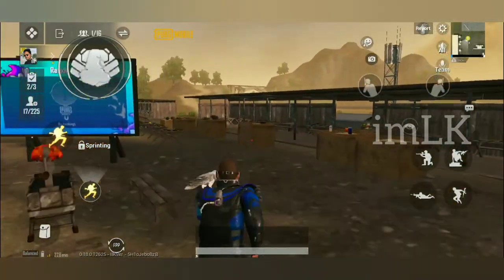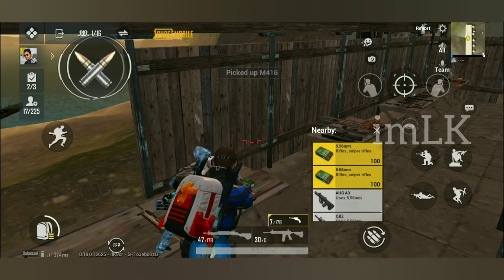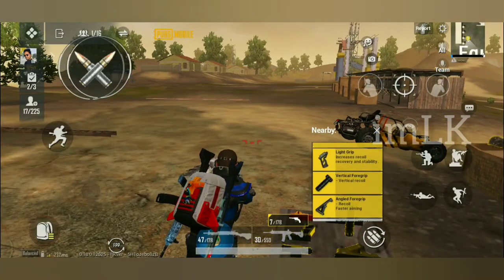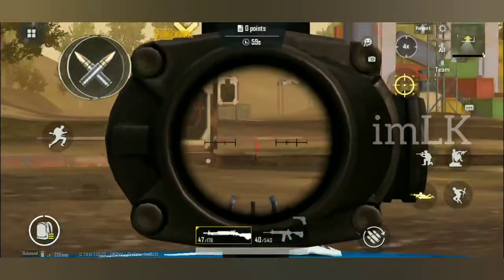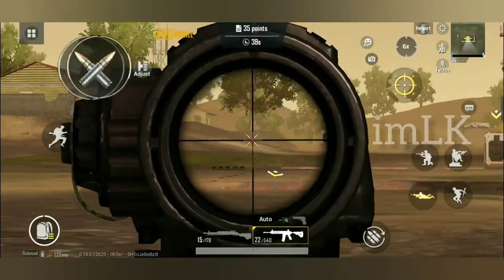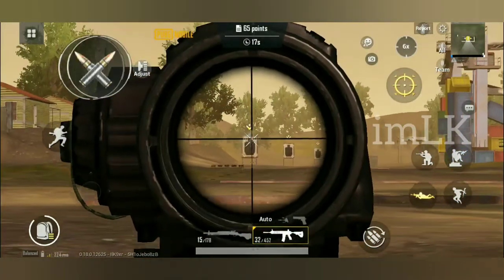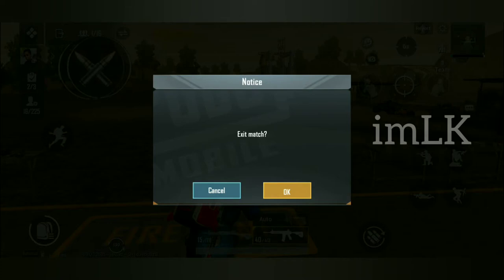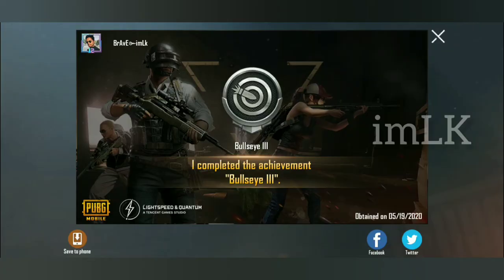HOW TO COMPLETE BULLSEYE ACHIEVEMENT AND GET 200 AG CASH IN TAMIL | PUBG MOBILE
WE ARE SEEING IN THIS VIDEO HOW TO COMPLETE BULLSEYES ACHIEVEMENT